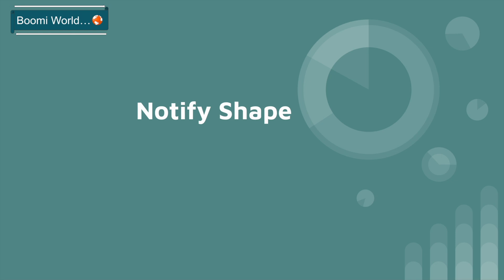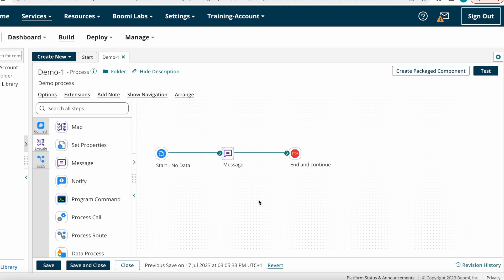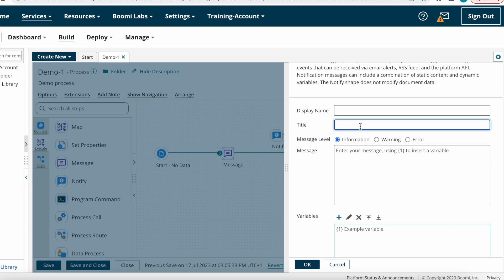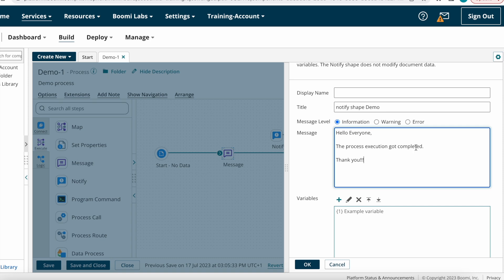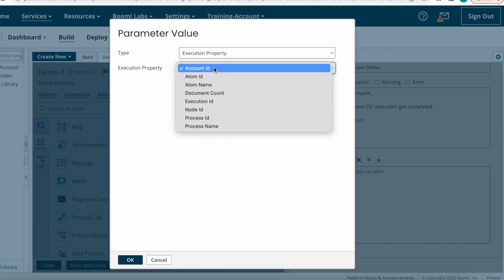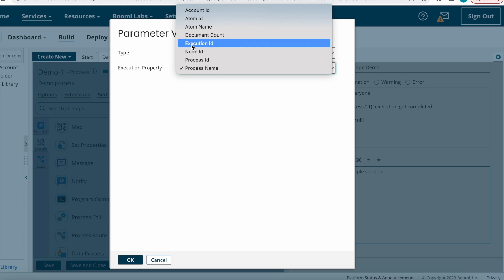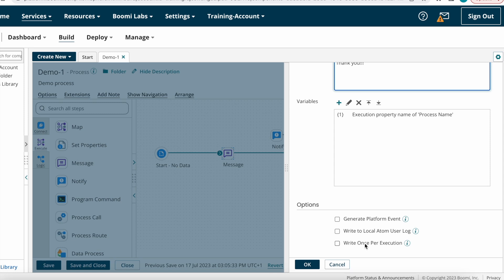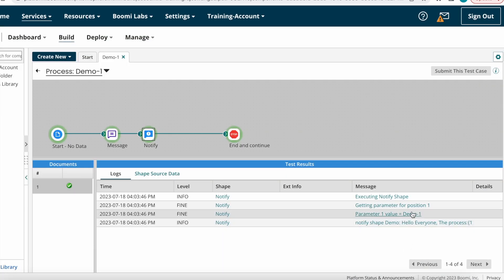Dell Boomi Tutorial Day-14|Notify Shape|How To Configure Notify Shape|Execute Shapes|BoomiWorld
Hello Everyone,
In this video we are going to discuss about Notify shape and Notify shape configuration on dell boomi.